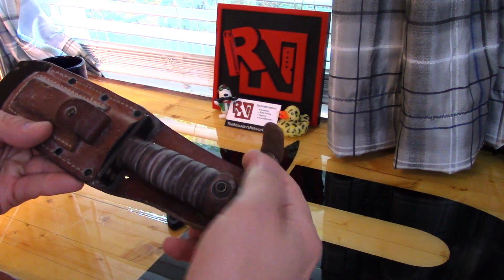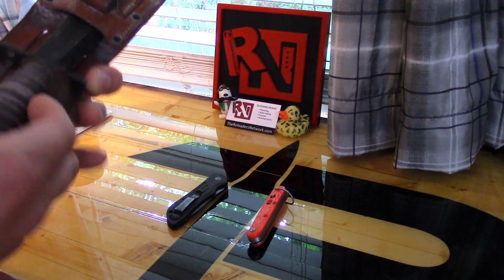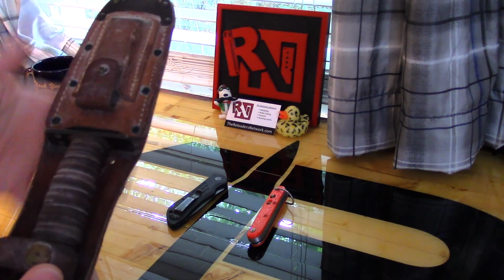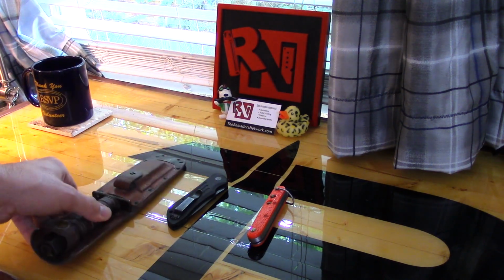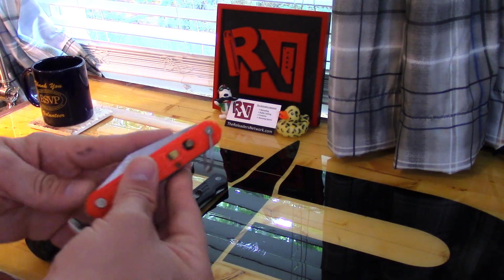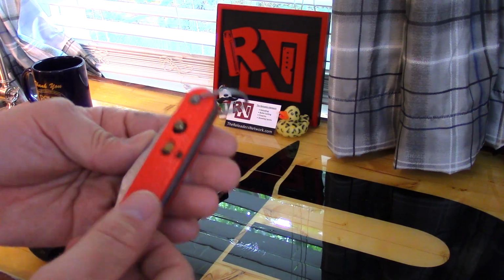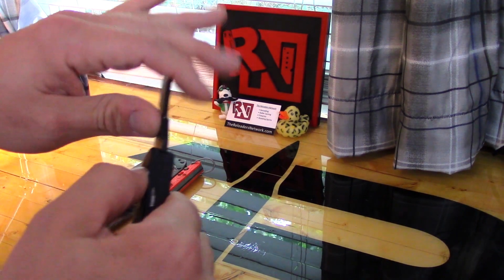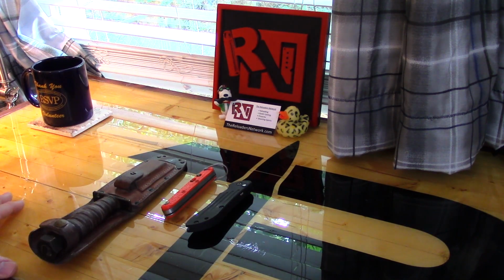VR to JH586 Full Tang Knife Challenge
In this video I go over the three knives that were issued to me while I served in the military. I don't have three full tang knives so this was the best I could do.